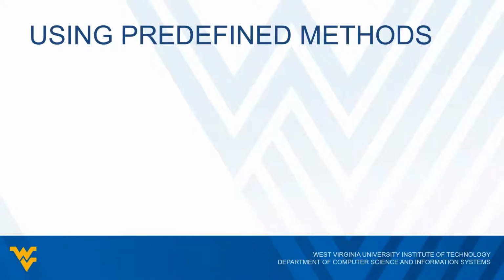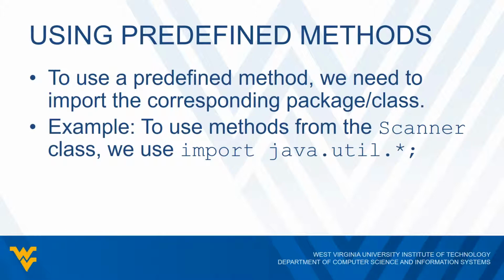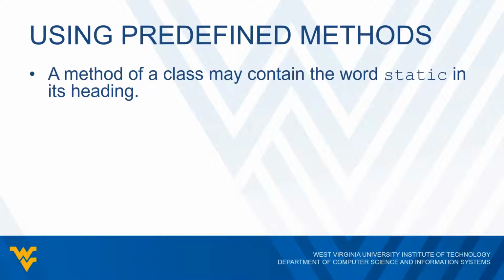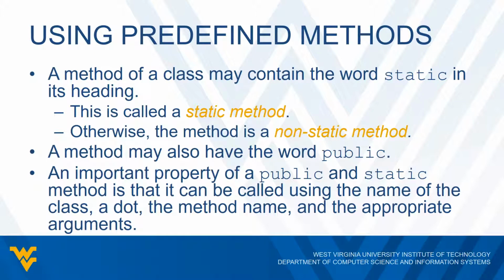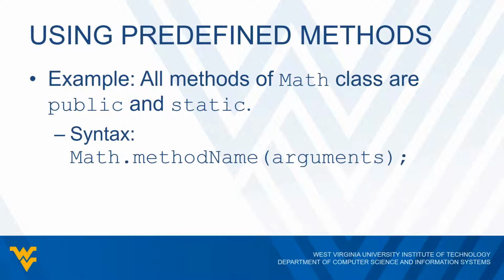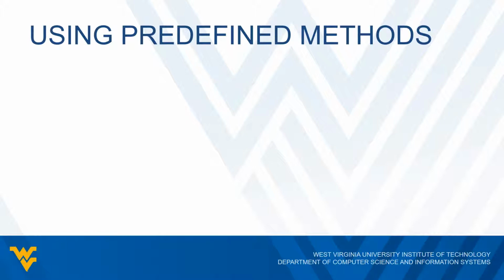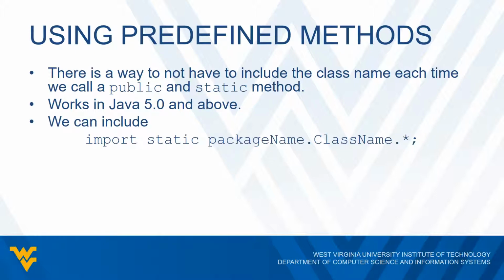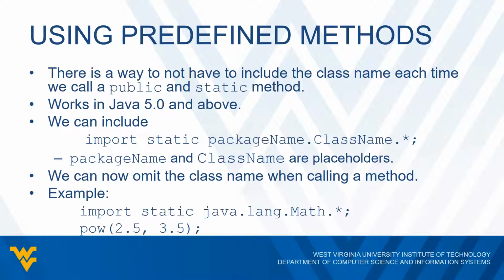CS 121, Lecture 21c